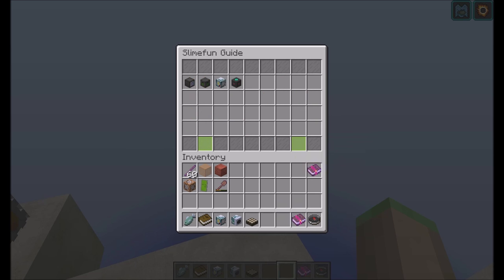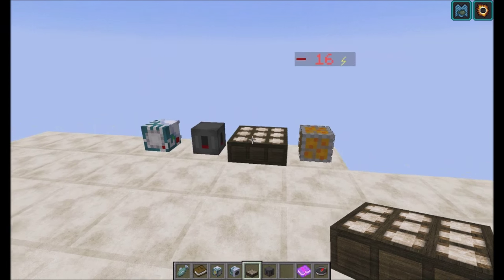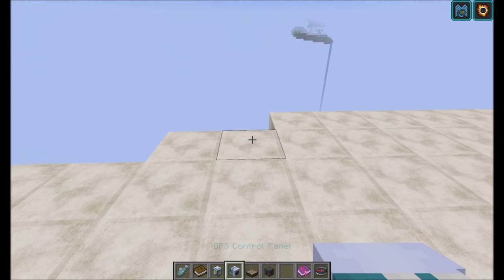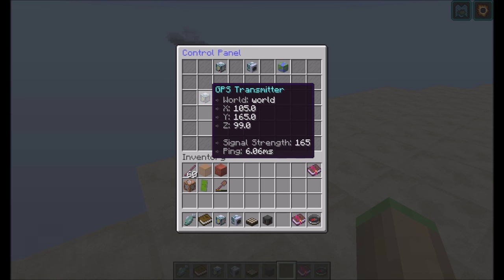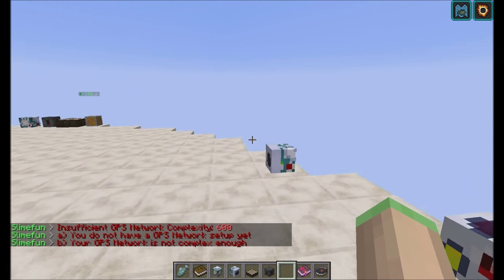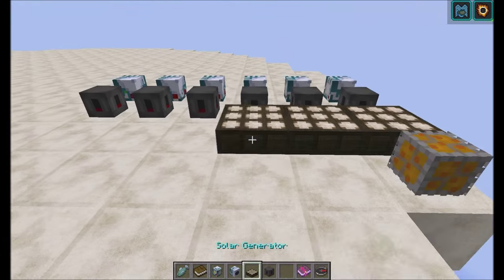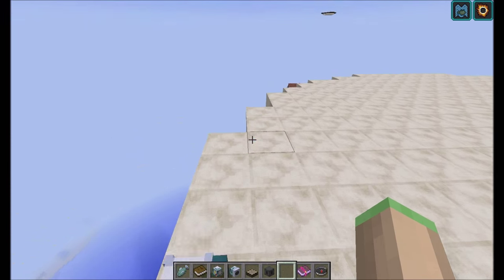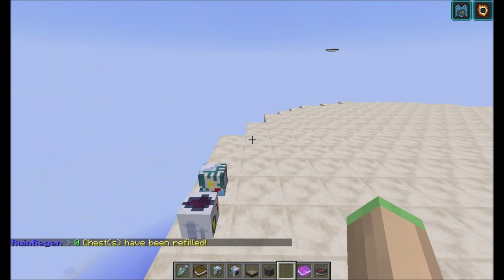Plugin Tutorial - Slimefun 4 (GPS Networks + STB)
Since a lot of people seem to have trouble understanding Slimefun 4's GPS System, I thought about quickly showcasing it. I also briefly talk about Sensible Toolbox.